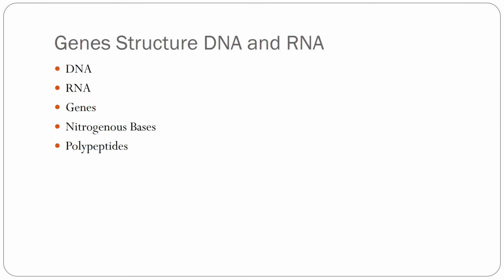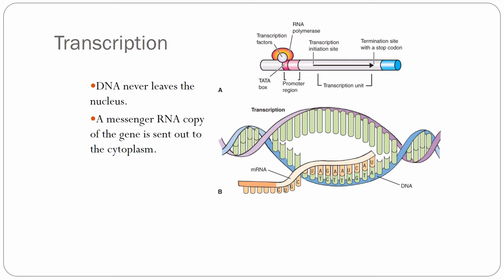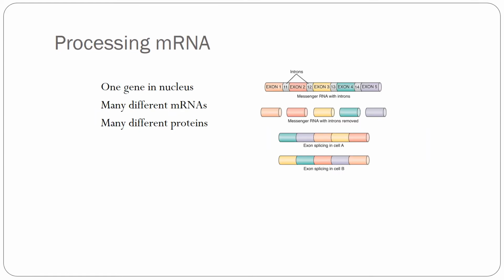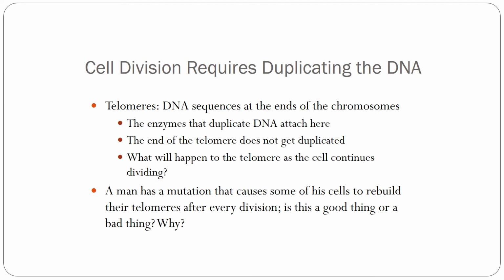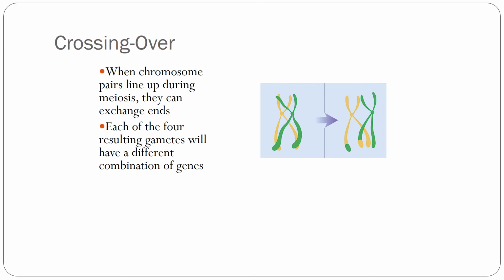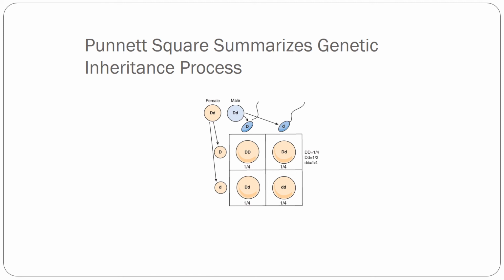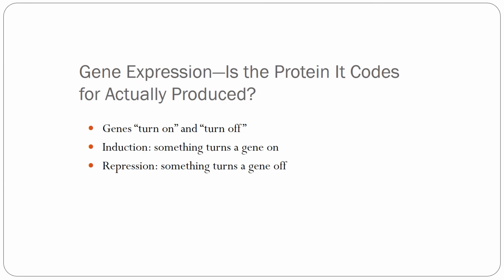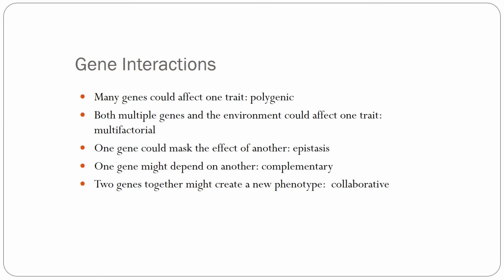Genetics 1 voice